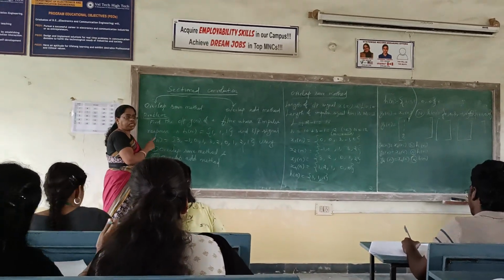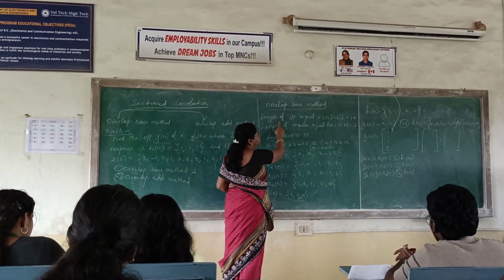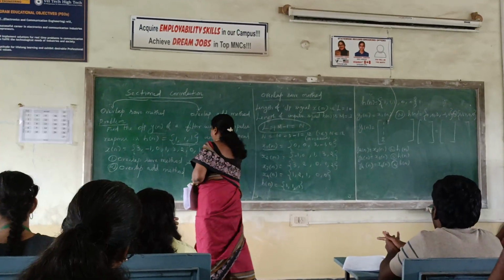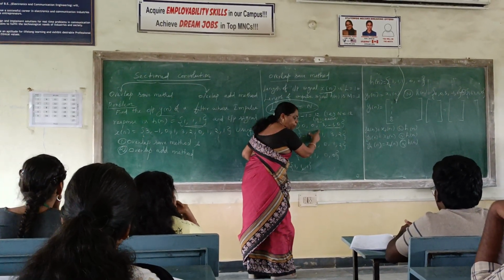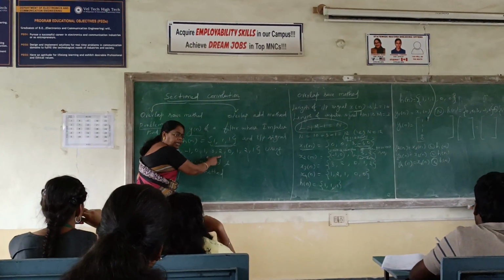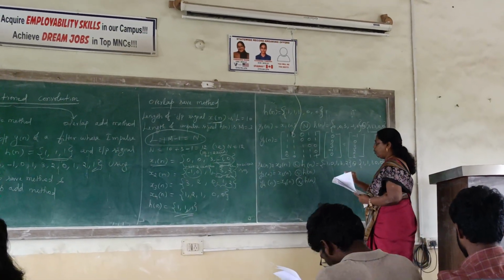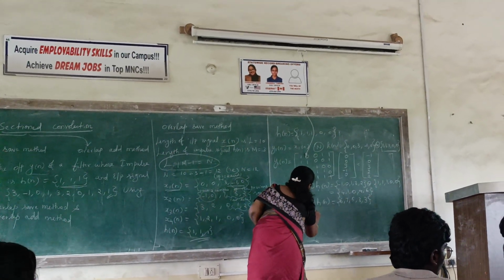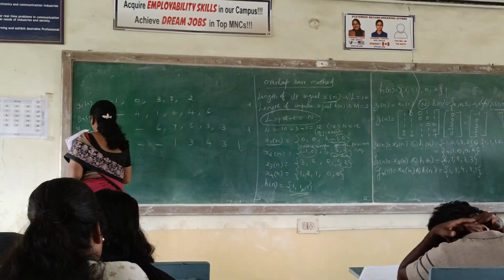DSP | Overlap Save method